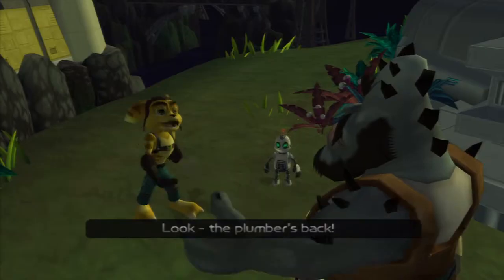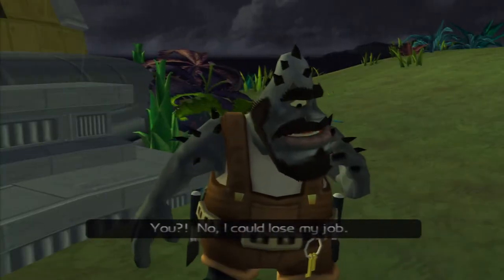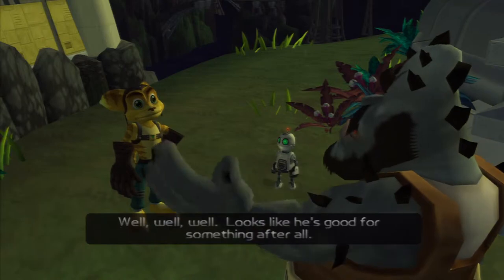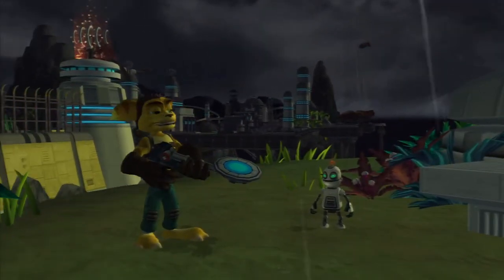[HD]Let's Play Ratchet & Clank Part 13[Planet Batalia...Again...]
[Insert Description]

ϟϟϟCapture Equipment & Software!ϟϟϟ
Game:
Console:PS3
Capture Card:HDPVR2 Gaming Edition
Software Used if Any: Usually Sony Vegas, otherwise it is a raw file.

✯✯✯Links✯✯✯
Here is a link to my channel: